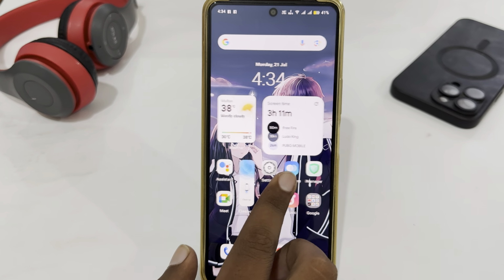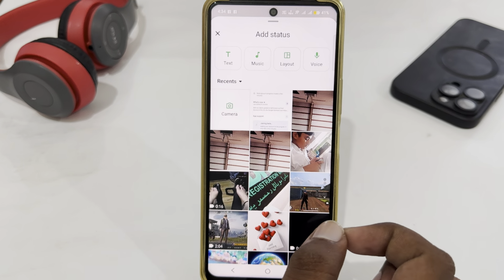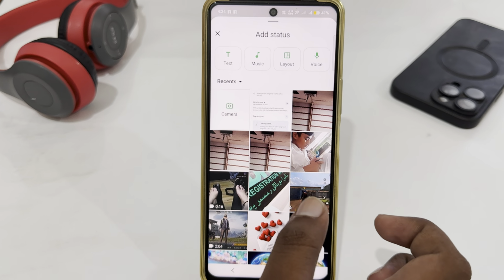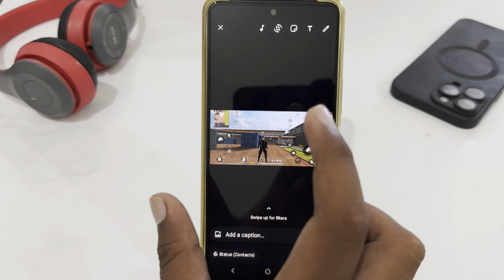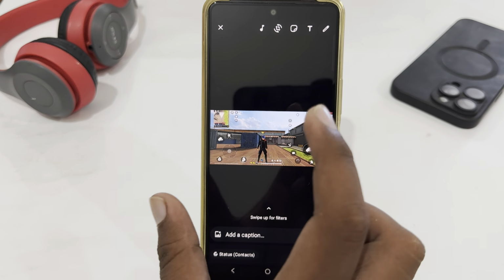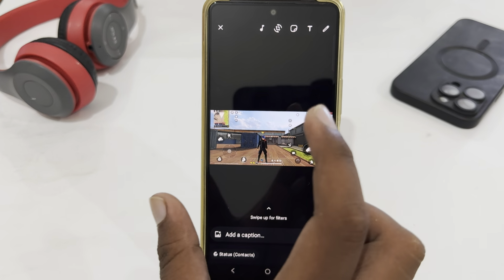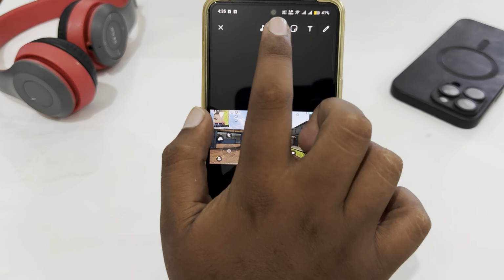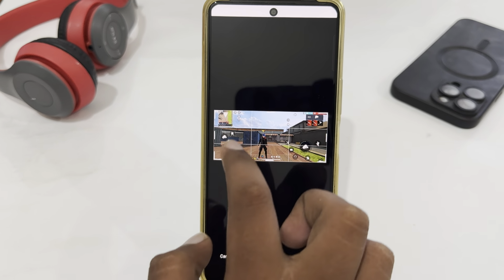How to Rearrange & Edit Photos on WhatsApp Status Before Sharing (2025 Guide)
Want to create the perfect WhatsApp Status with multiple photos? Learn how to easily rearrange, edit, and customize your images before posting them to your Status! This tutorial works for both Android & iPhone users.

🔥 In This Video, You’ll Learn:
✅ How to select & rearrange multiple photos for your Status
✅ Editing tools: Add text, stickers, drawings & filters
✅ Adjusting the duration for each photo/video
✅ Pro tips for creating eye-catching Status updates

💡 Bonus: How to save your edited Status draft to post later!

📱 Works on: WhatsApp for Android, iPhone (Latest Version)

👍 Helpful?

Why This Works:
✔ Includes both Android & iOS users
✔ Engaging call-to-action
✔ SEO-friendly with trending hashtags

Let me know if you'd like to add any specific editing features! 🚀